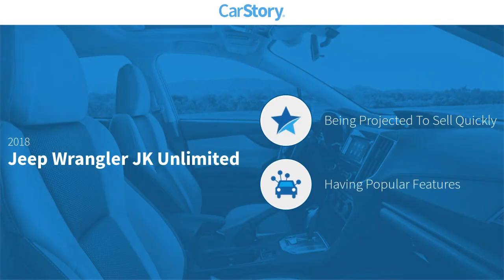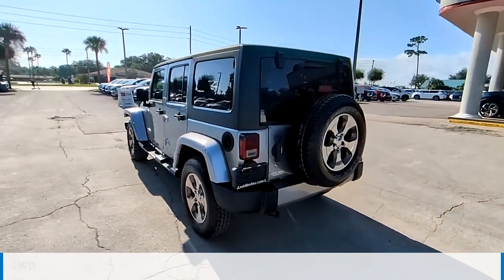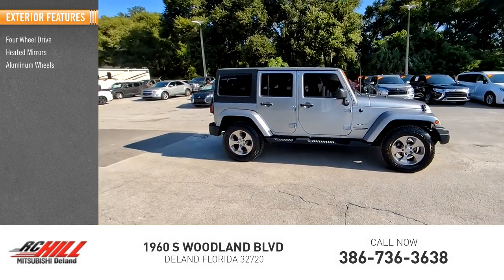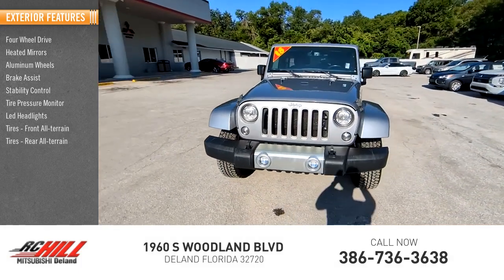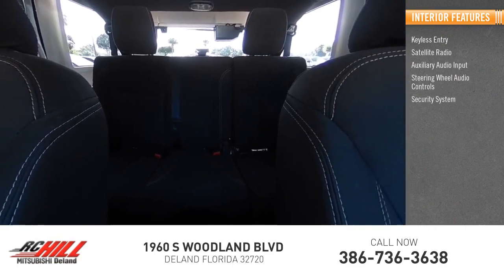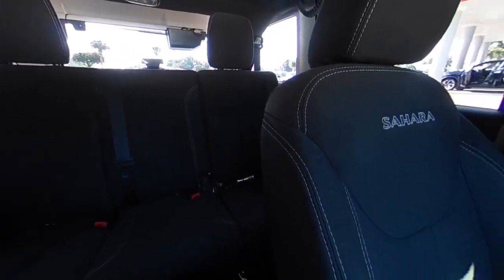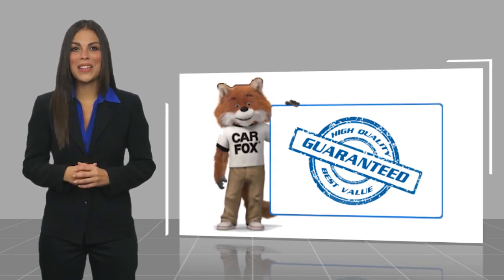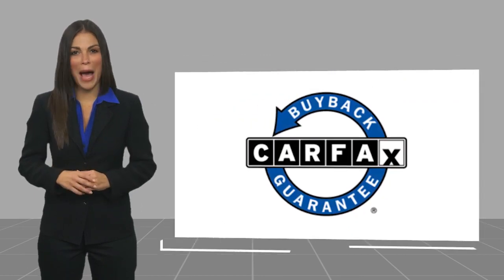2018 Jeep Wrangler JK Unlimited JL937877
2018 Jeep Wrangler JK Unlimited Sahara

LOCAL TRADE IN!, CARFAX CERTIFIED - NO ACCIDENTS. Billet Silver Metallic Clearcoat 2018 Jeep Wrangler JK Unlimited Sahara 4WD 5-Speed Automatic 3.6L V6 24V VVT NO PHOTO-BOOTH HERE, ONLY REAL PICTURES. ** PRICE INCLUDES OUR COMPLIMENTARY CARFAX vehicle History Report. This Vehicle PASSED OUR MULTI-POINT SAFETY INSPECTION, WE SMART PRICE OUR INVENTORY, OUR BEST PRICE IS UP FRONT- NO NEGOTIATIONS NECESSARY. PLUS, OUR SALES STAFF IS NON-COMMISSIONED. WHICH MEANS, NO PUSHY SALESMAN. IT'S A VERY FRIENDLY ATMOSPHERE. You deserve a No-Bully car buying Experience. Used Cars may not have Second set keys, floor mats, or owner's manual. We will be happy to obtain extra one's for you at our Dealer cost. Please review features and Options, dealer not responsible for 3rd party description errors. RC Hill Mitsubishi 1960 S. Woodland Blvd.